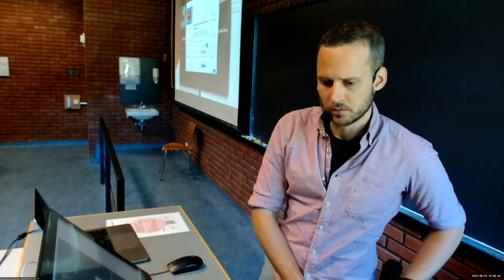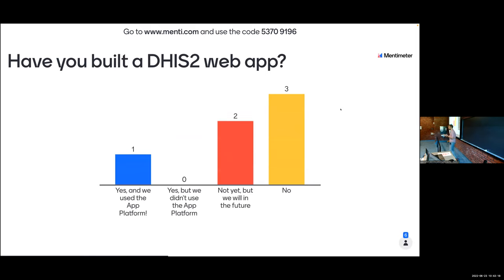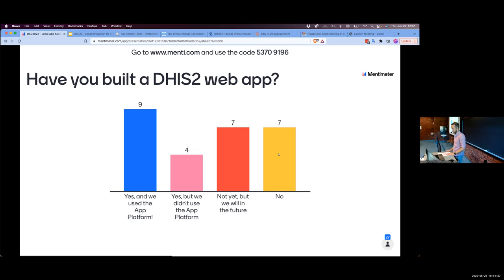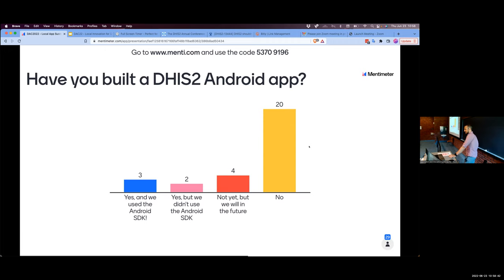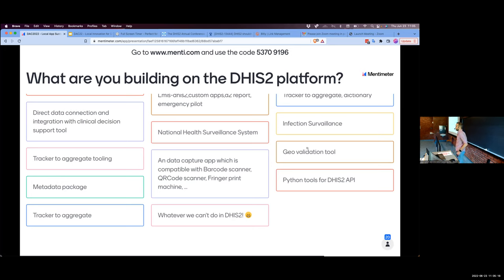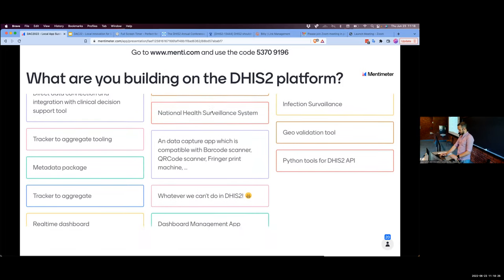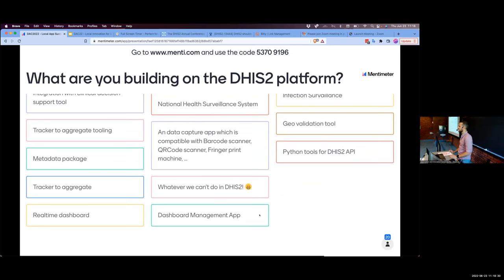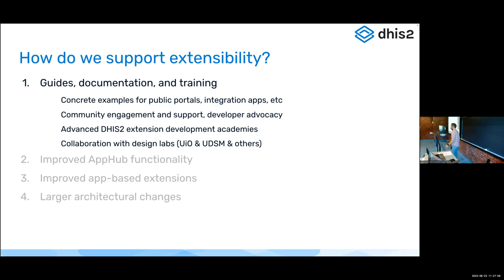Application and Innovation Sustainability